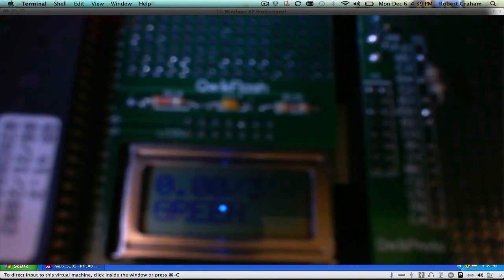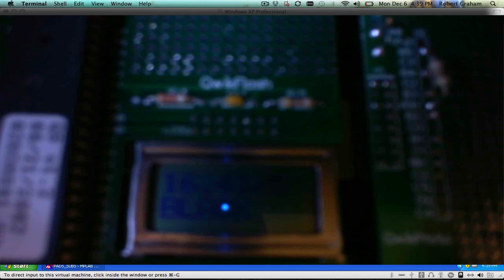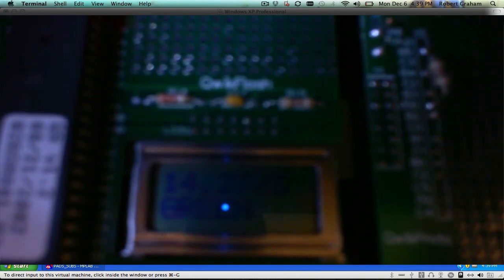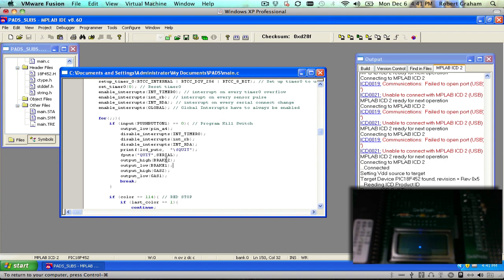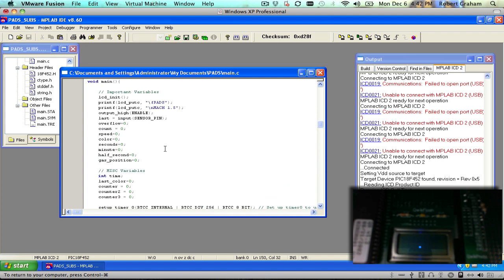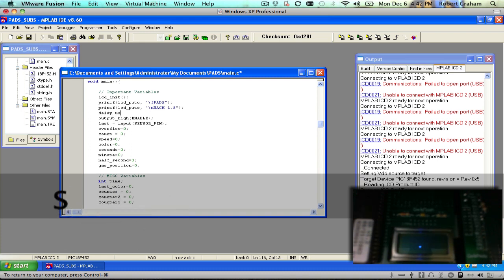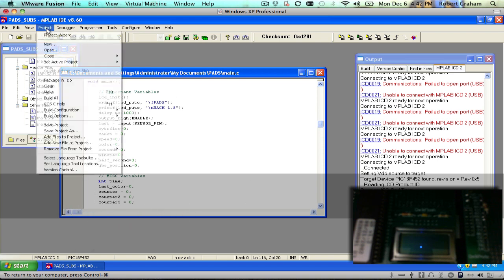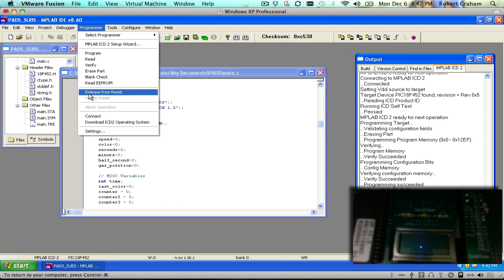Georgia Tech Savannah - Senior Design - LCD Display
The speed obtained from the hall effect sensor, as well as the position of the linear actuators is displayed on the top line. The bottom line shows the color displayed in front of the camera and recognized by Matlab.